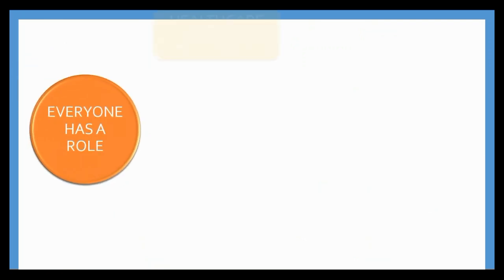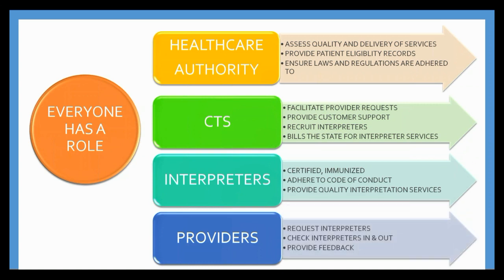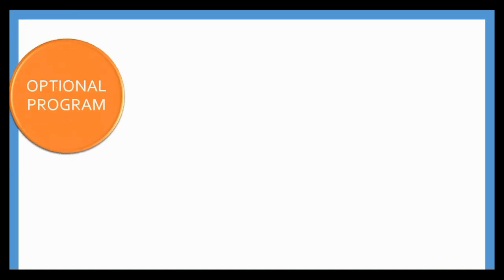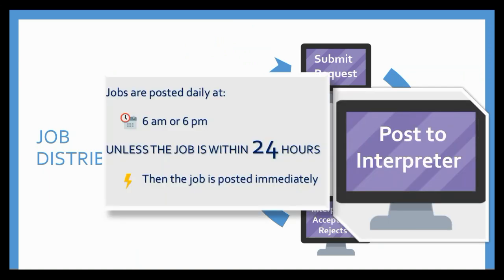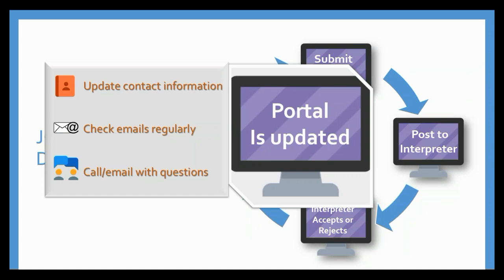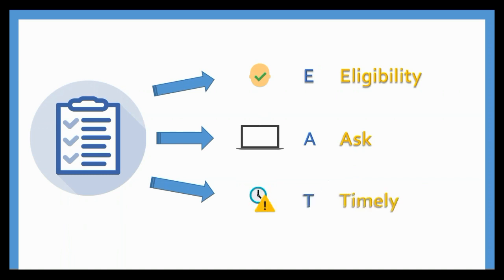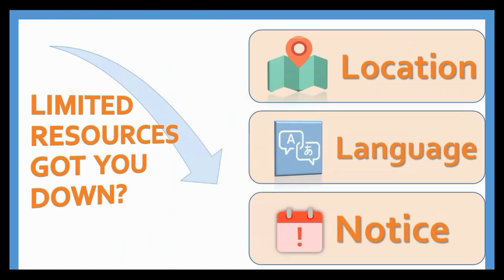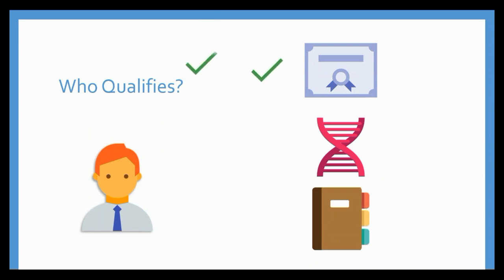Addressing your interpretation needs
Understanding the job requesting process